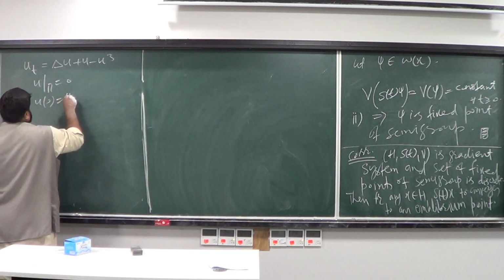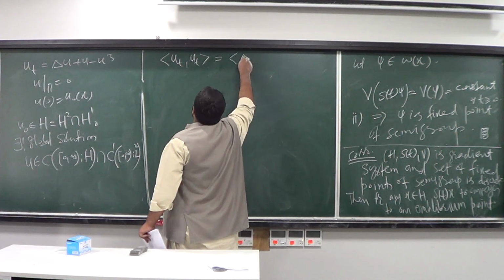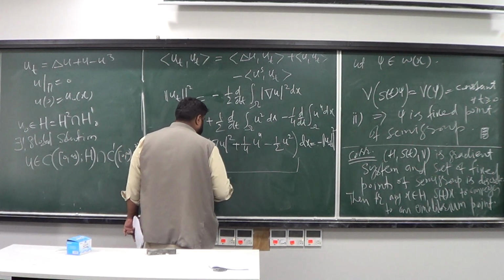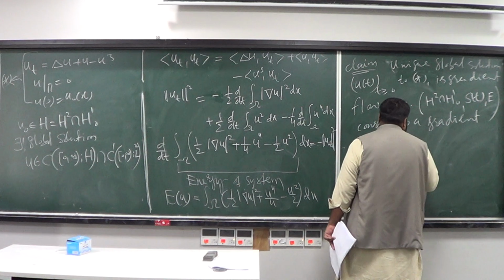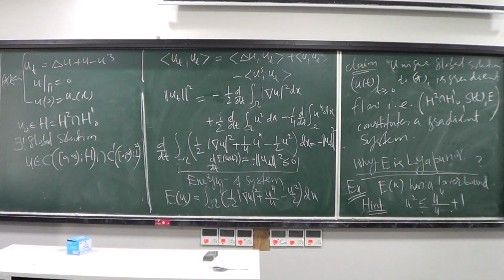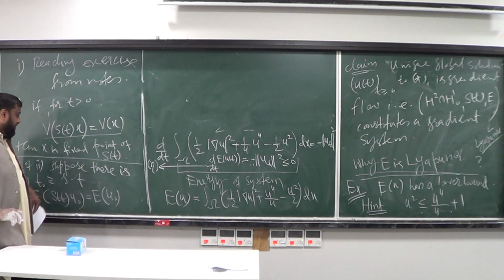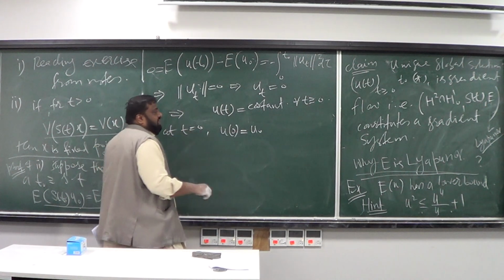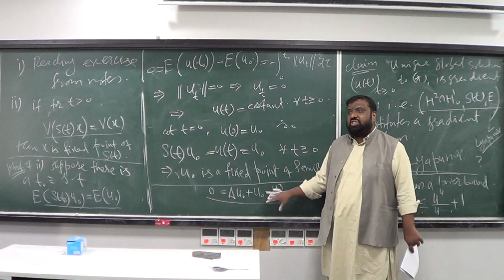Lecture 4 (Part 5): Global solution to reaction-diffusion equations is a Gradient flow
Due to the Covid-19 Situations, this is a set of online lectures on the Analysis of PDEs for advanced undergrad Mathematics students at Sukkur IBA University. A good number of lectures were taken physically remaining being delivered here. In the remaining set of lectures our emphasis on studying the long term behavior of nonlinear evolution equations. @RUeamHK0X6# @RUeamHK0X6#